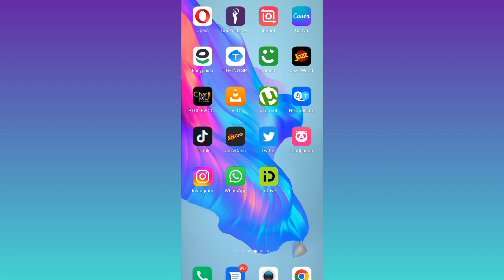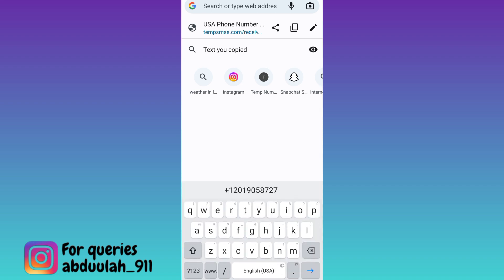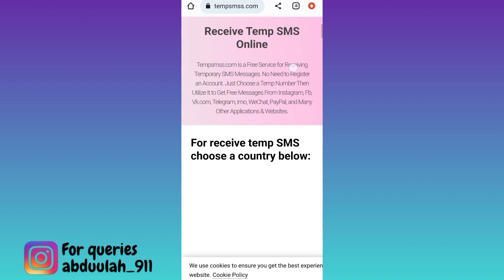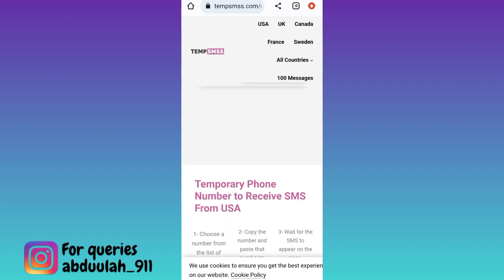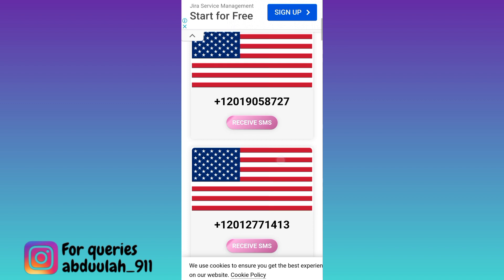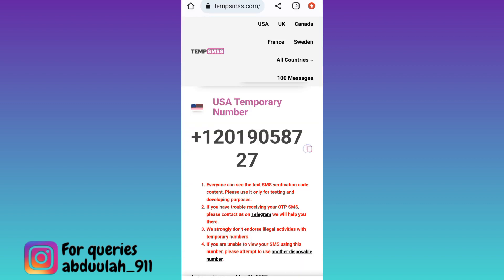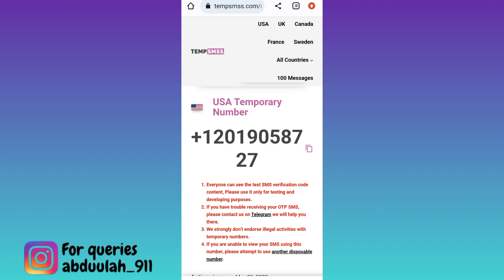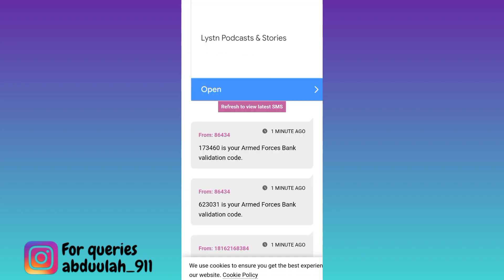Free USA Number for Telegram (2023) | How to Get Free USA Number For Telegram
In today's video, I am going to show you how to get free USA number for telegram in 2023. If you are looking to create an account on telegram using a fake USA number then this video is for you. So sit back and learn how to get free USA number for telegram.